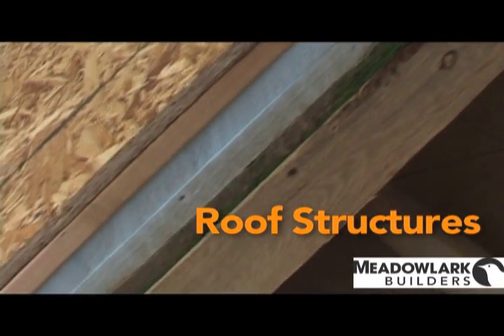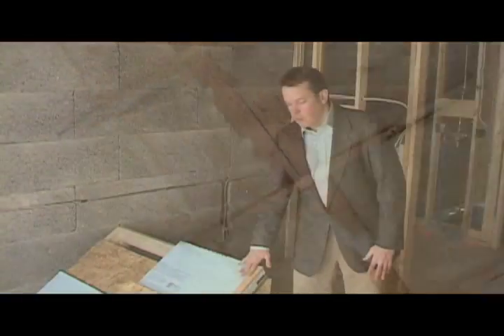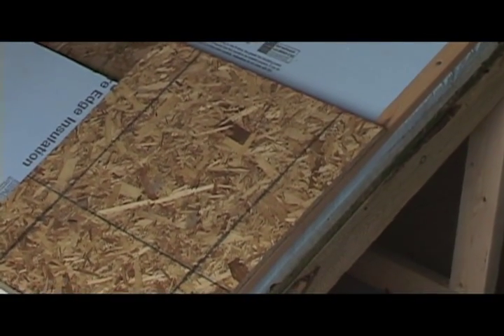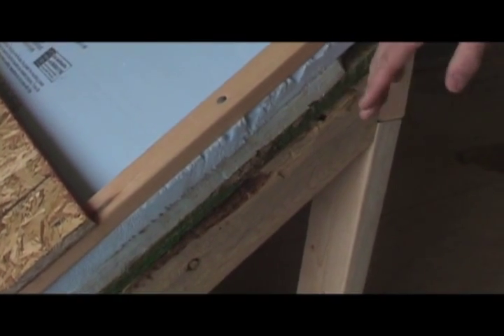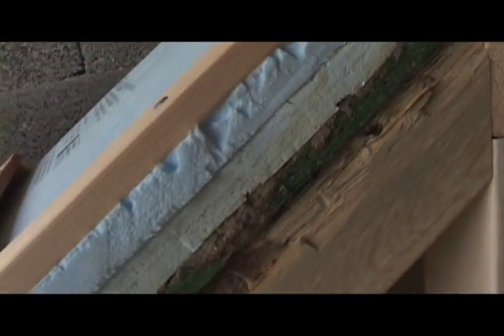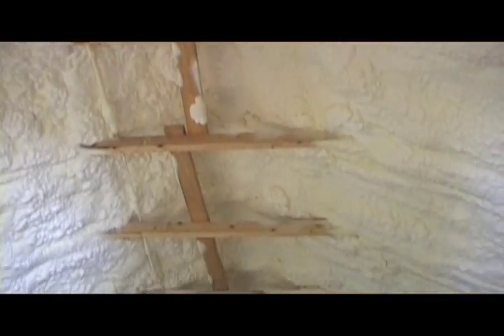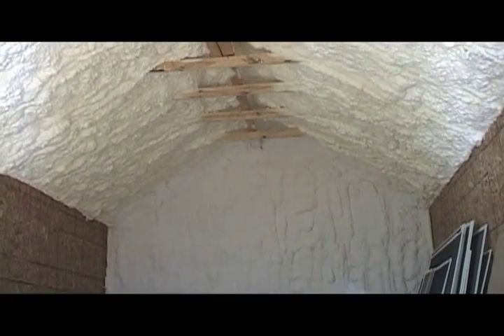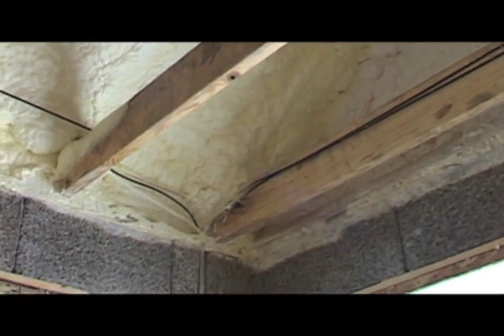Hot Roof System for Passive House - Ann Arbor, MI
Meadowlark Builders' Co-Founder Doug Selby explains what a hot roof is and how it can be used in the design of a passive solar home.